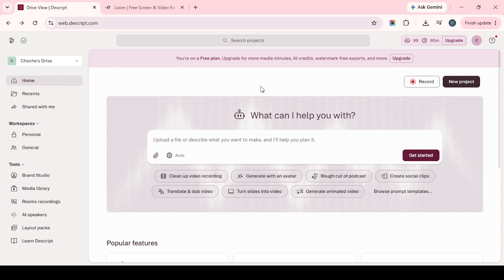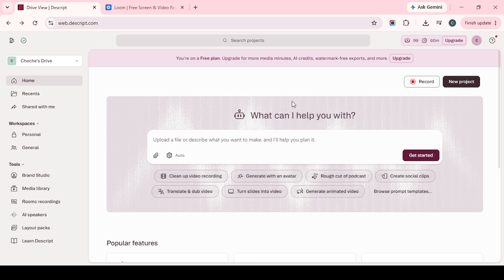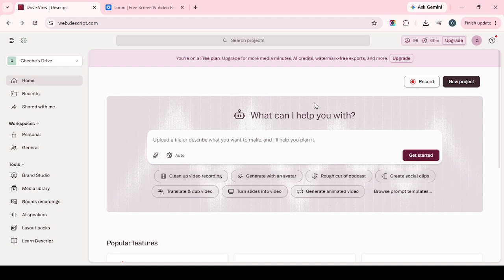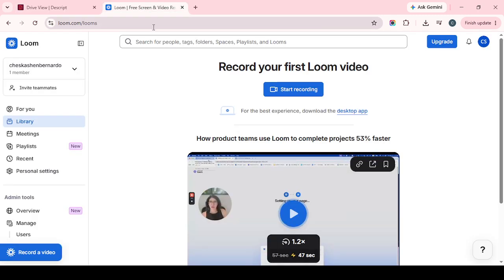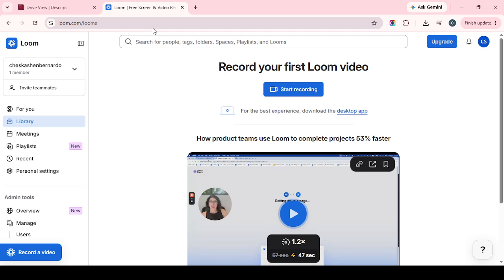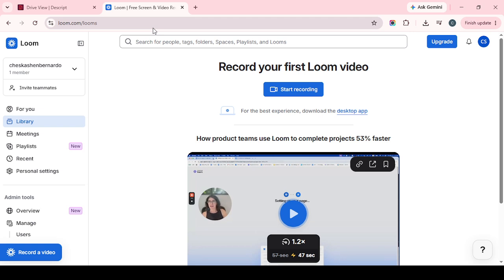Descript vs Loom Best Video Tool Comparison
Trying to decide between Descript and Loom? While both are powerhouses for video content, they serve completely different workflows. In this side-by-side video tool comparison, we analyze Descript vs Loom on features, recording quality, ease of use, pricing, and overall functionality so you can pick the absolute best tool for your team or business.